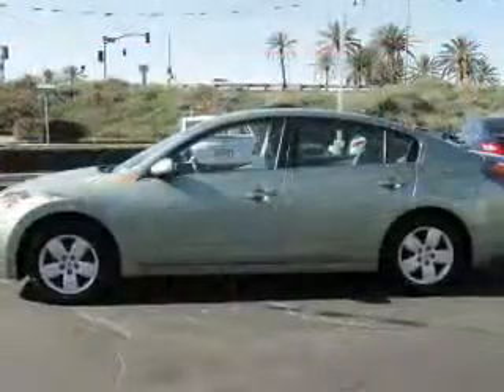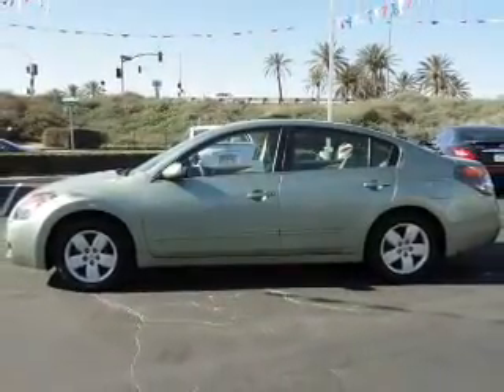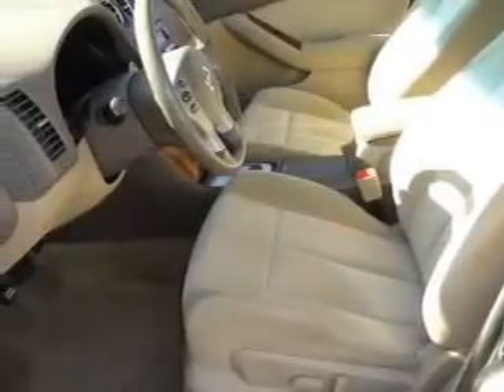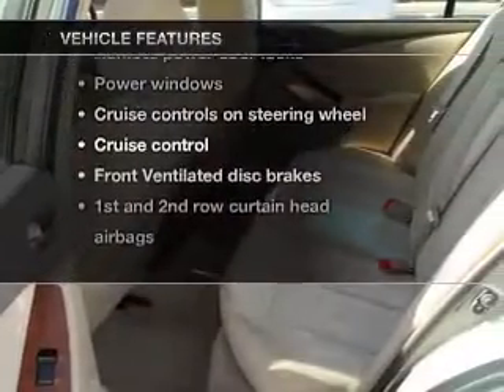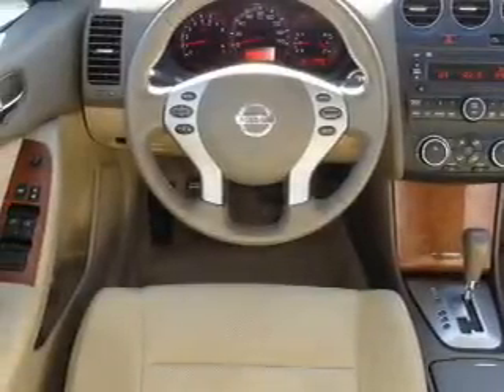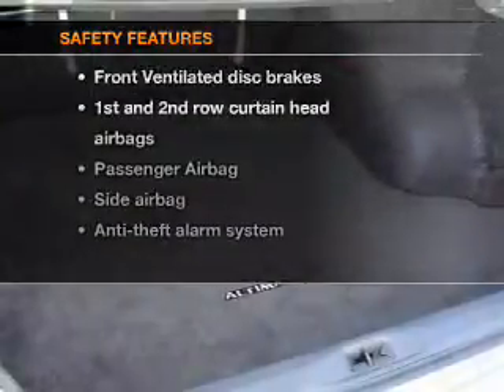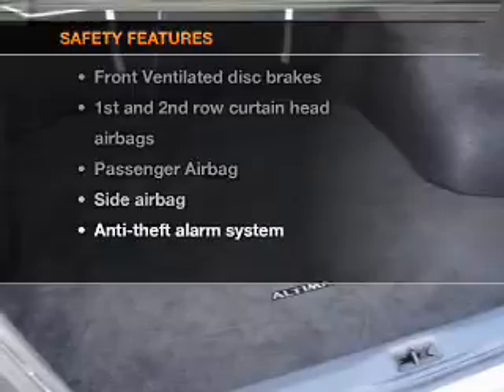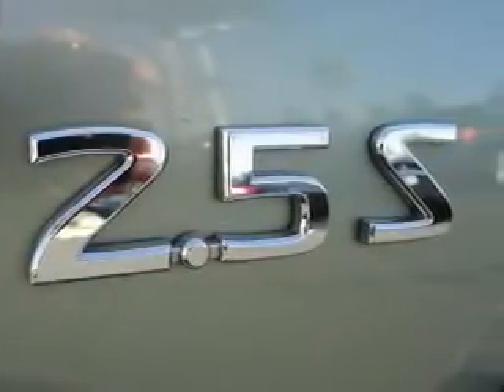2007 Nissan Altima - Ontario CA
Year: 2007
Make: Nissan
Model: Altima
Trim: 2.5 S
Engine: 2.5 liter inline 4 cylinder 16 valve
Transmission: Continuously Variable
Color: Mystic Jade
Mileage: 39928
Address:
1377 Kettering Drive